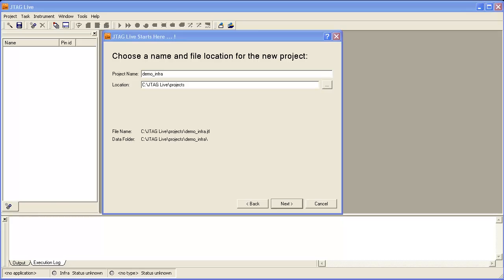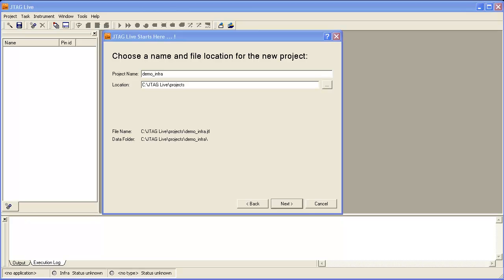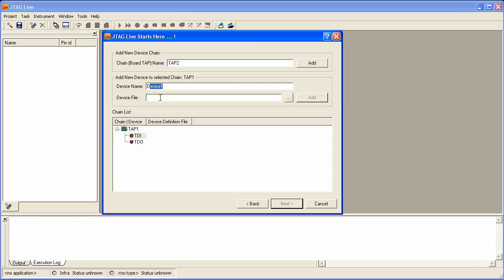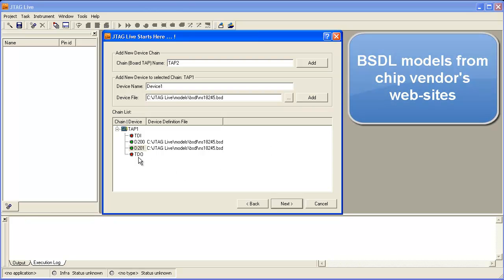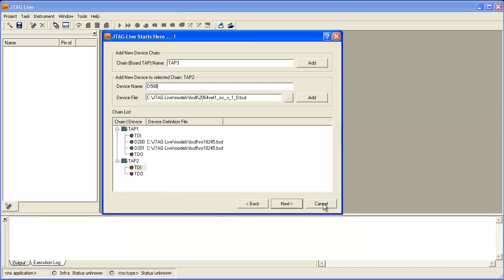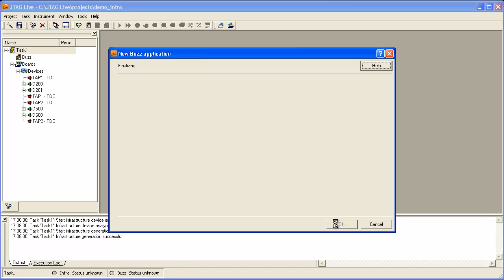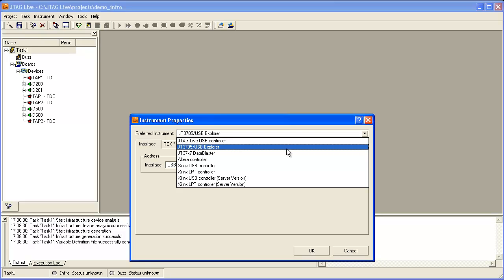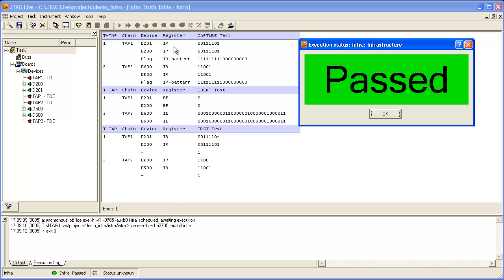JTAG Live Part 1 - Testing the boundary-scan chain infrastructure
Free JTAG Live software is used for hardware debug of PCBs using boundary-scan IEEE 1149 technology. This video shows how to get to stage 1, testing the boundary-scan infrastructure.